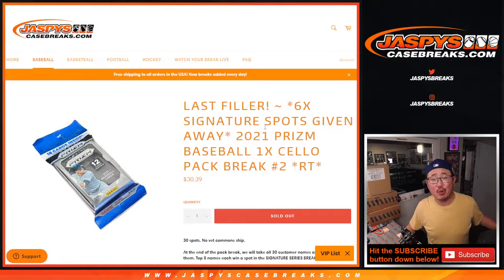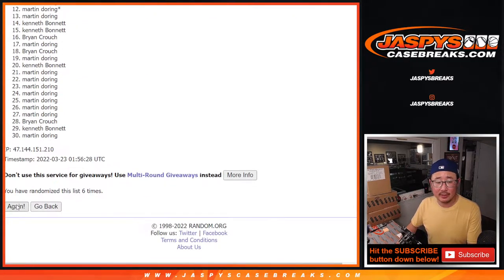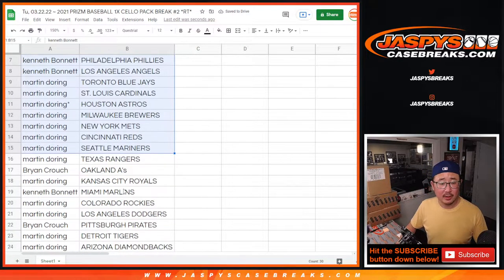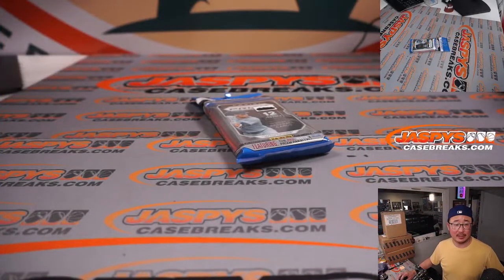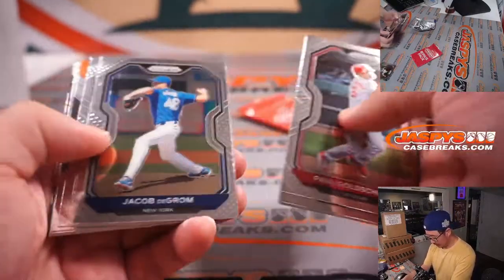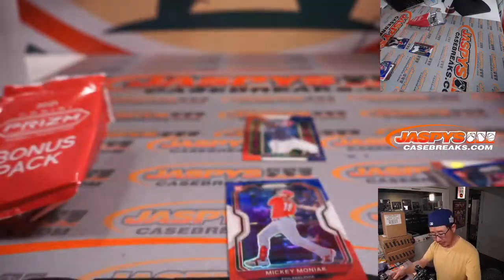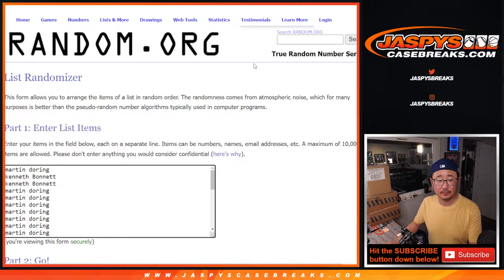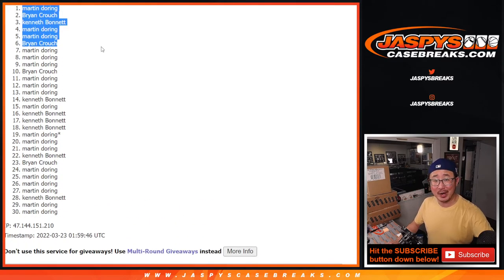Tu, 03.22.22 ~ 2021 PRIZM BASEBALL 1X CELLO PACK BREAK #2 *RT*